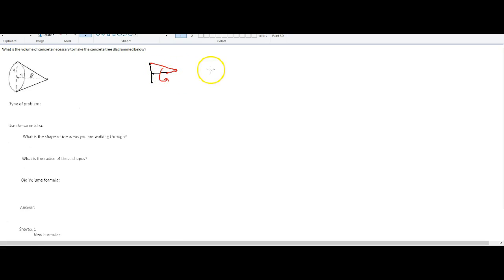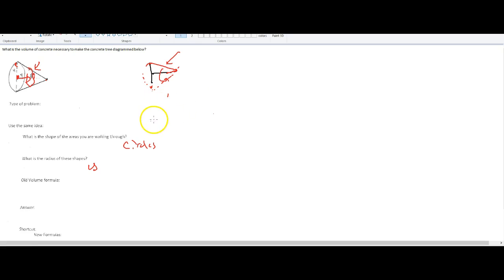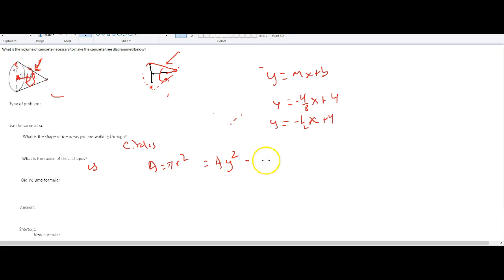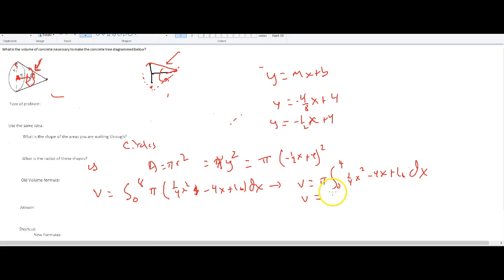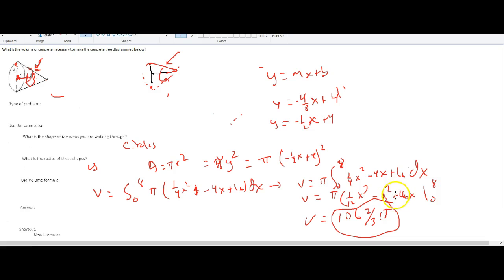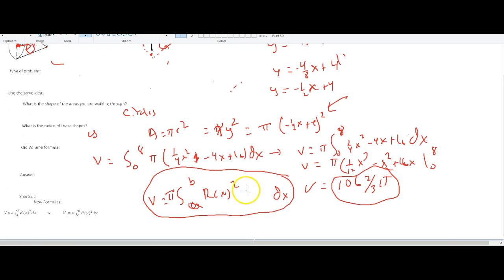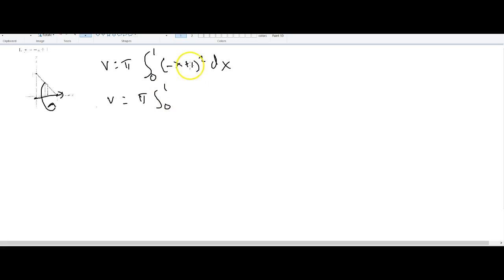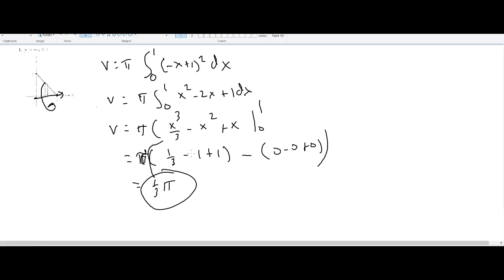Volumes of revolution AB 9-8 intro